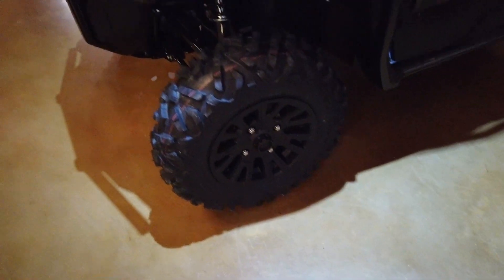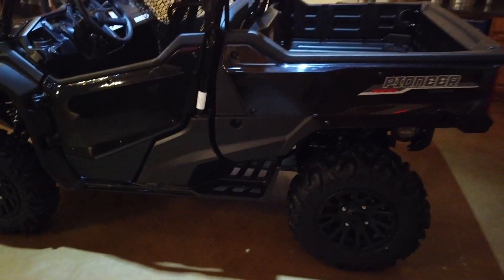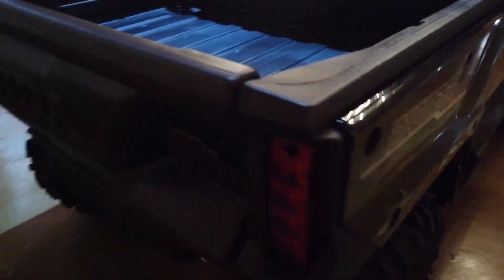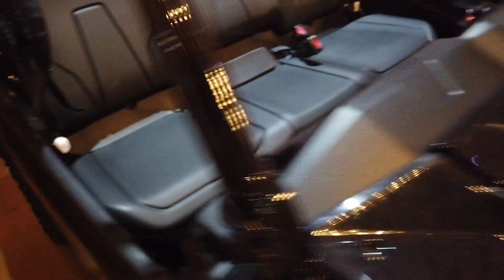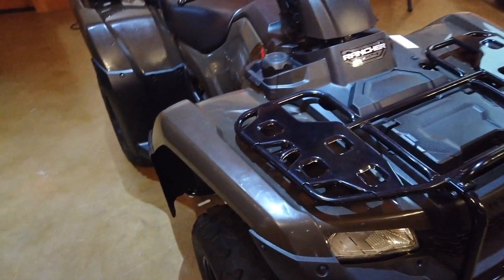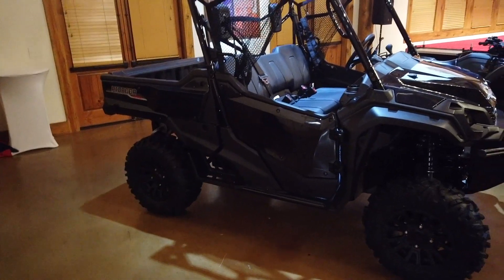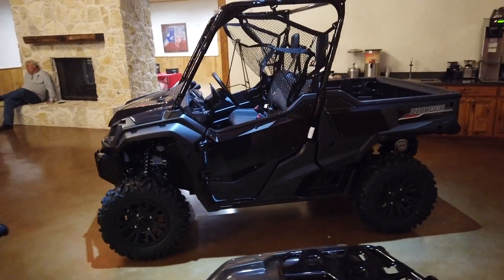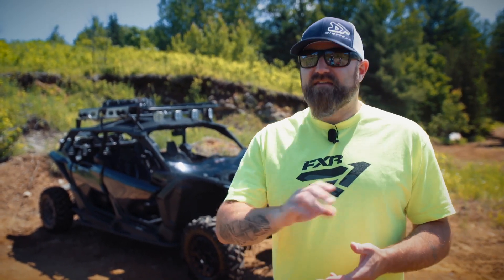2020 Honda Pioneer 1000 Walk Around & First Impressions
Luke dishes out his first impressions of the 2020 Honda Pioneer 1000.

All-new season of Dirt Trax Television begins July 1, 2019 on network television and July 7, 2019 on YouTube!